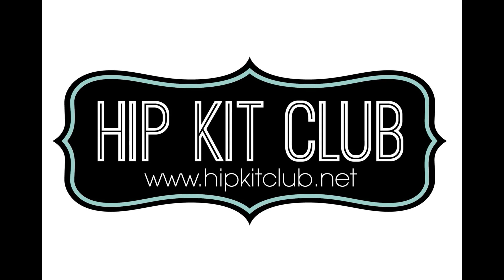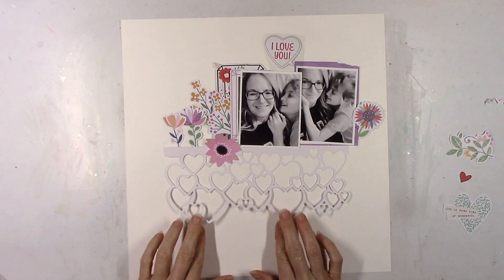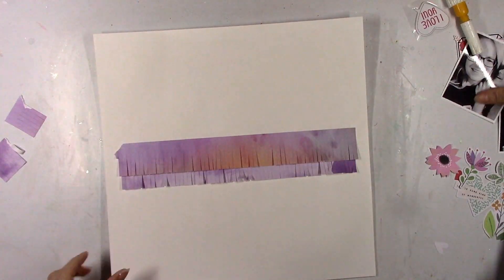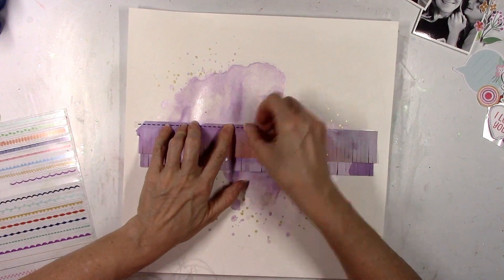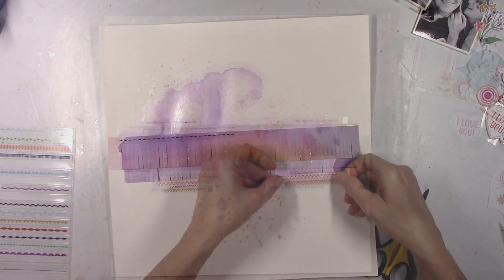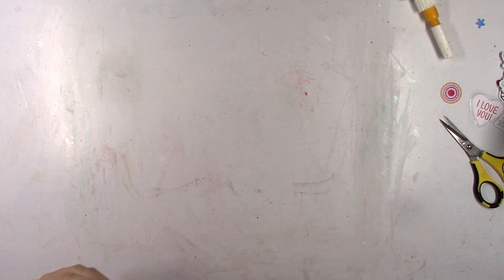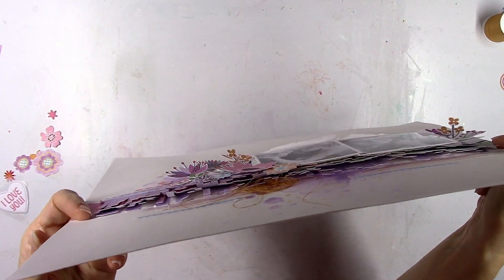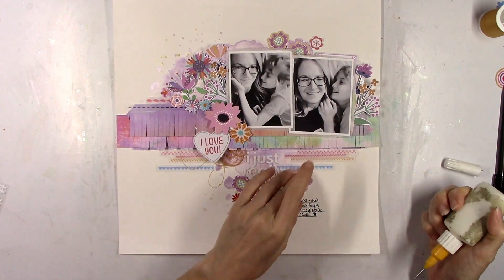Scrapbooking Process #680 Hip Kit Club / I Just Really Love Her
This is my final layout & process video for Hip Kit Club.  I am stepping down from the DT for this next term.  I explain why in the video.  I have so much love for Kimberly and her gorgeous kits...she is amazing, and I can't wait to see what the new team creates!